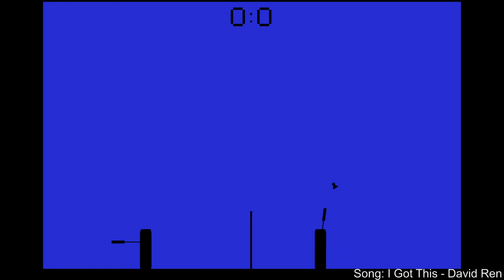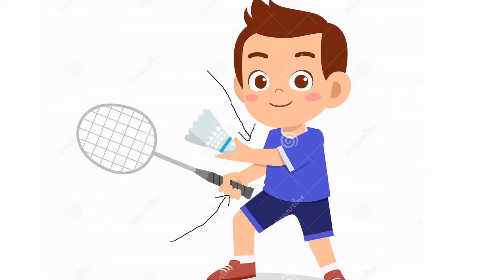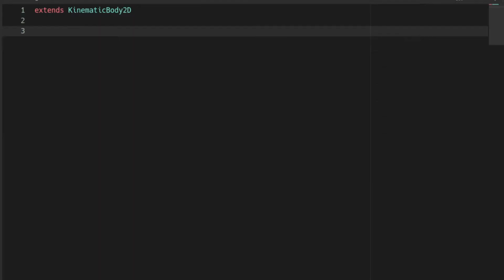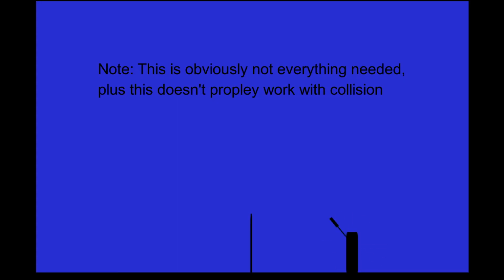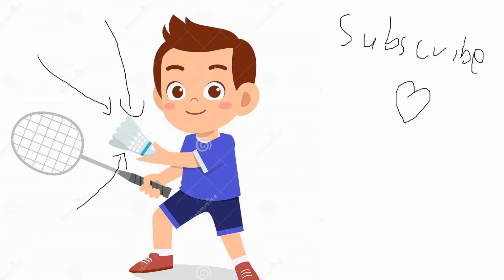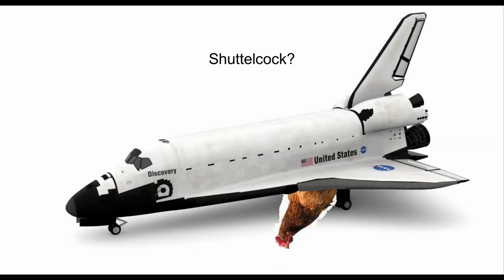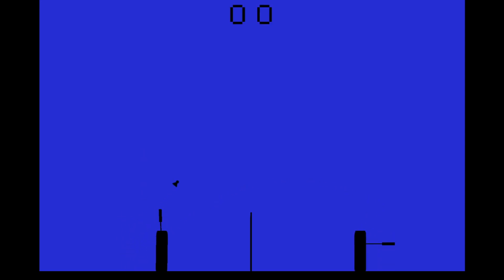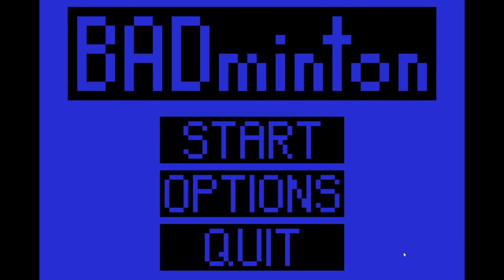Making a shitty badminton game in Godot - Devlog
Well that was something